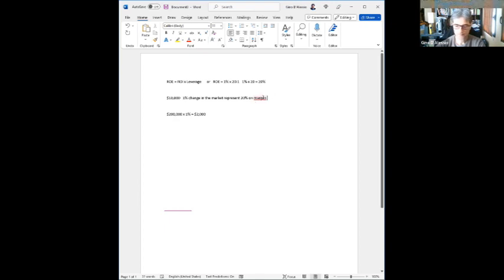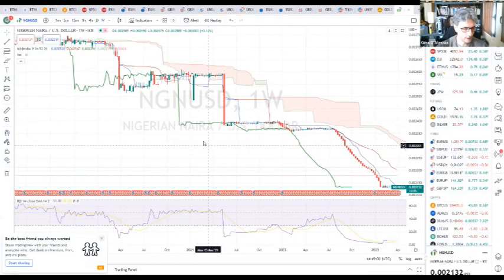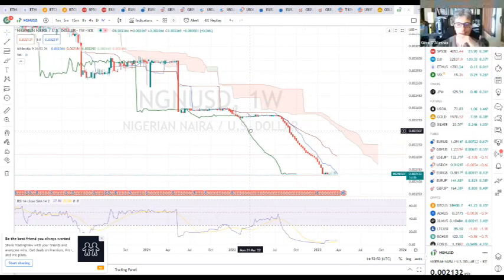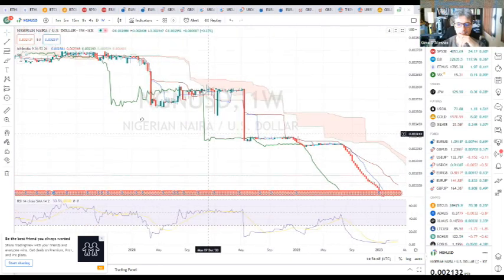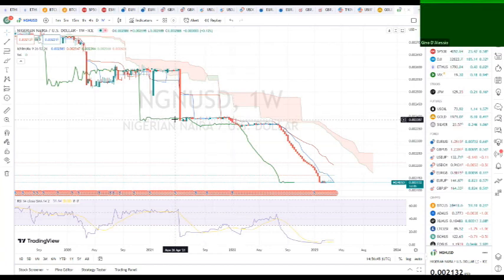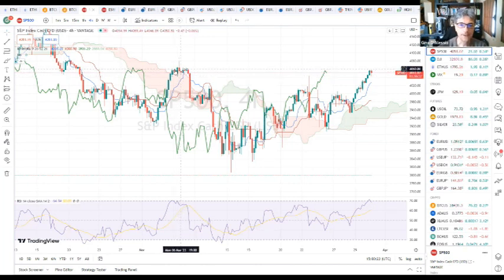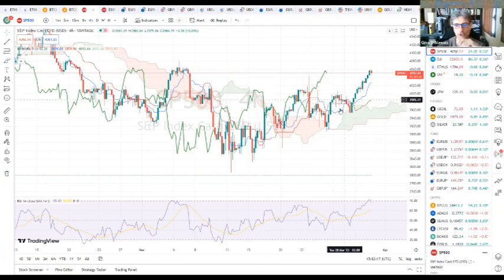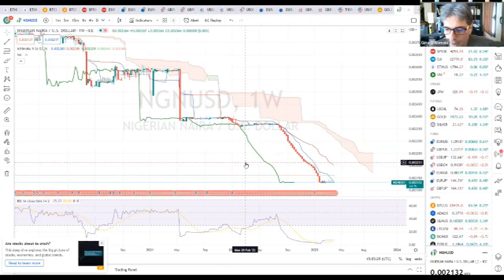Trading by Gino D Alessio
Gino D Alessio, an experienced financial market trader, gives a presentation on how to get started in trading the financial markets as a retail trader. He covers topics such as basic terminology, types of instruments, leverage, risk management, trading psychology, and macro fundamentals.

- Gino D Alessio has over 20 years of experience as a broker dealer in the financial markets.
- The presentation focuses on getting started in the financial markets as a retail trader.
- Topics covered include basic terminology, types of instruments, leverage, risk management, trading psychology, and macro fundamentals.
- Gino emphasizes the importance of understanding volatility and adjusting leverage accordingly.
- He advises diversifying portfolios and using lower leverage for better risk management.
- Gino highlights the difference between trading and investing, suggesting that investing is a long-term strategy with a diversified portfolio.

📌 Gino cautions against excessive leverage and recommends using leverage according to personal risk tolerance and trading frequency.